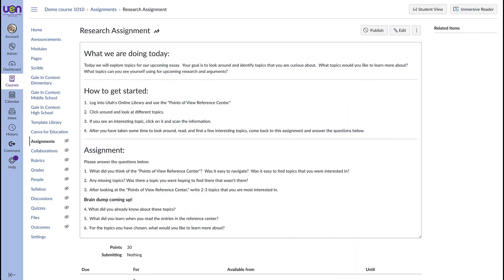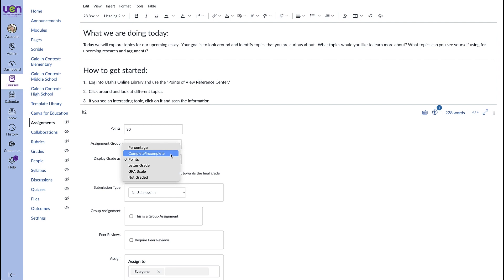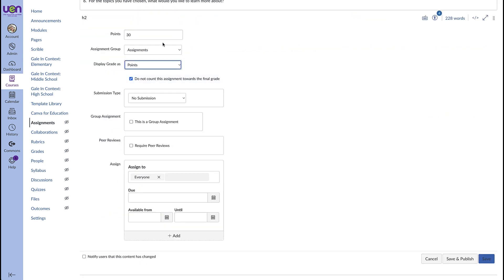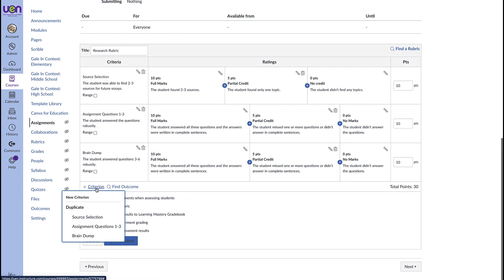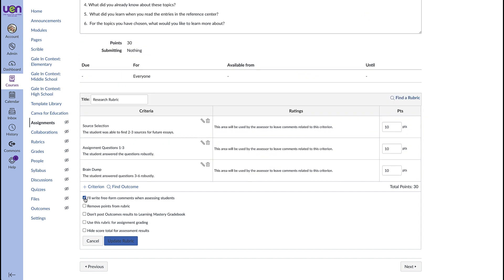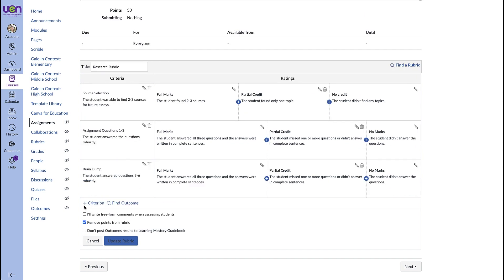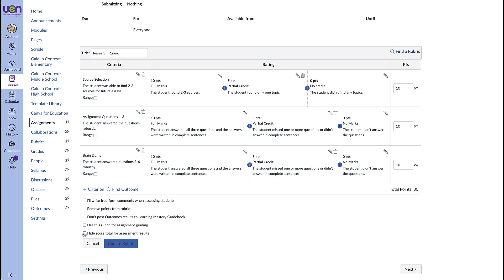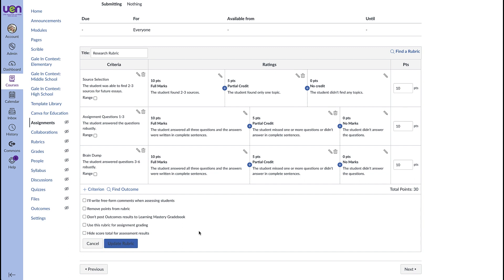Canvas Corner: Grading Possibilities in Canvas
In this tutorial, you'll learn how to personalize your grading rubrics in Canvas to better suit your teaching and assessment needs.